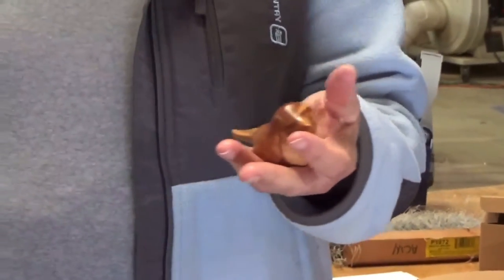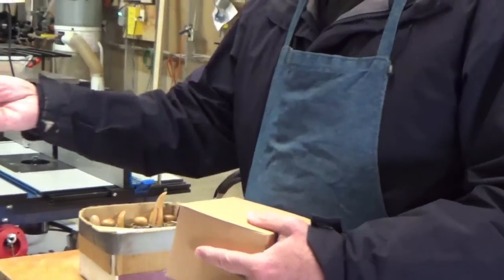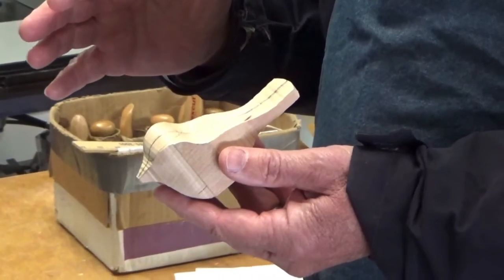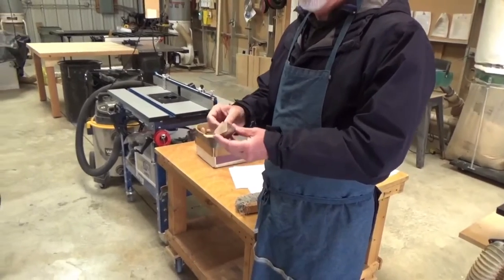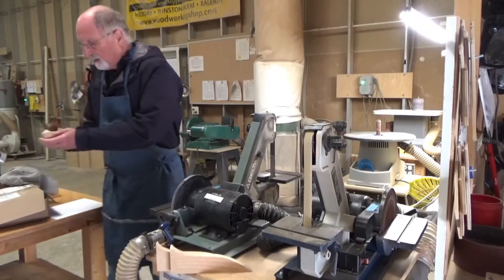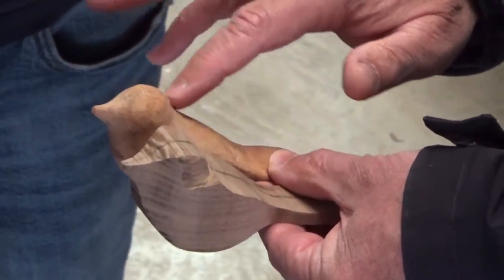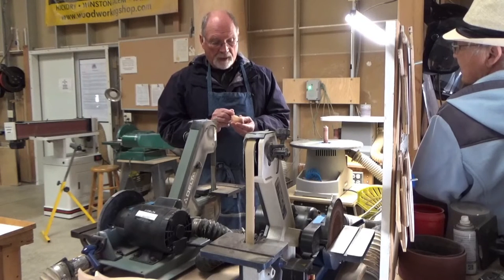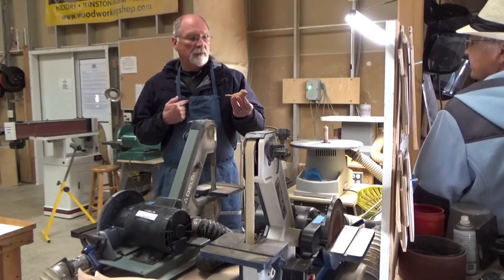Comfort Birds Pt 1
Part One on how to make a therapeutic wooden bird.